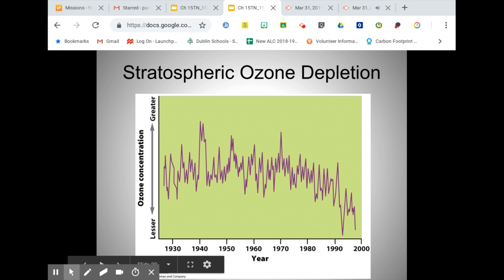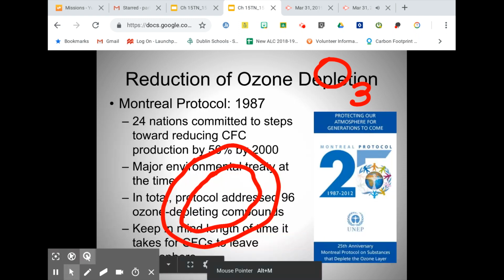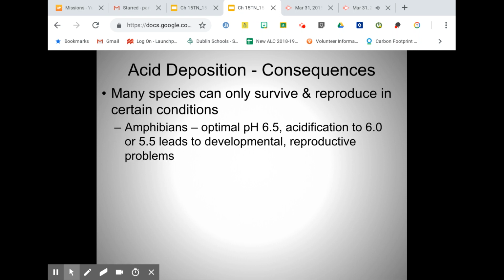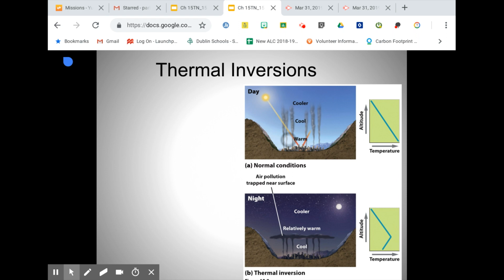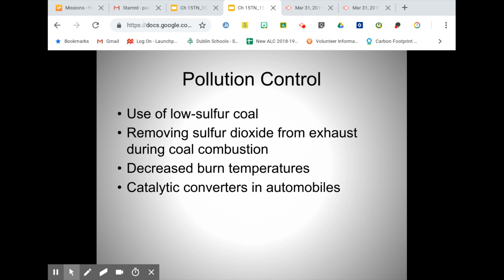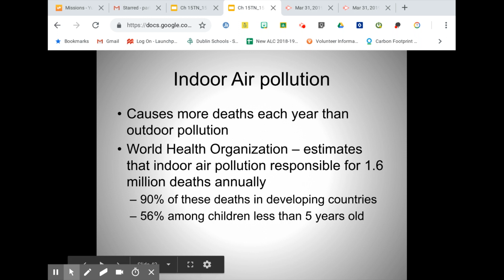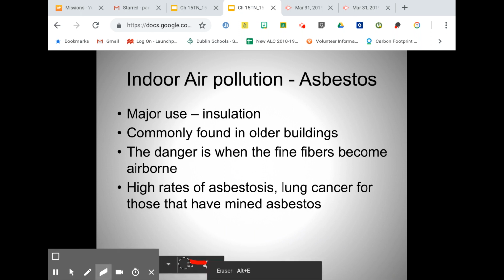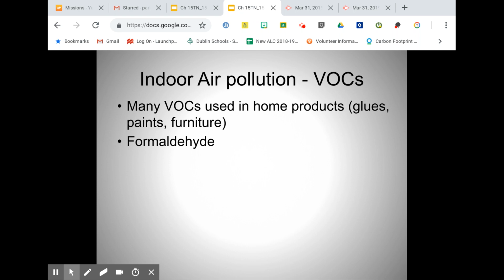Mar 31, 2019 3:51 PM